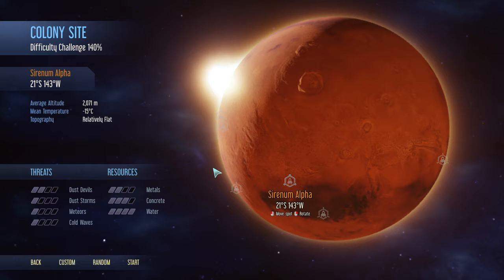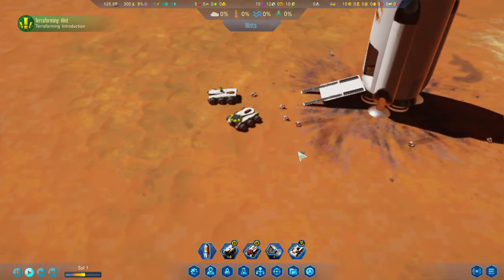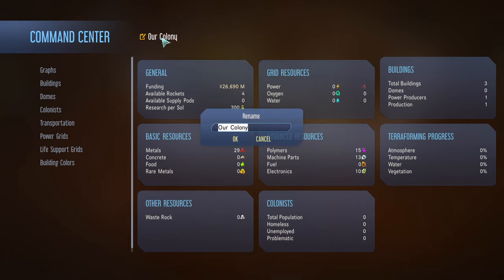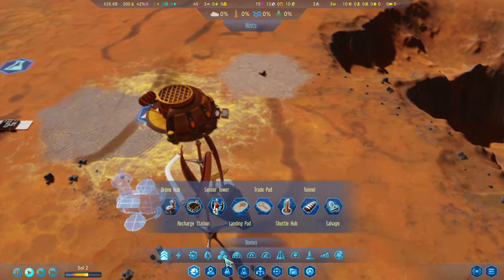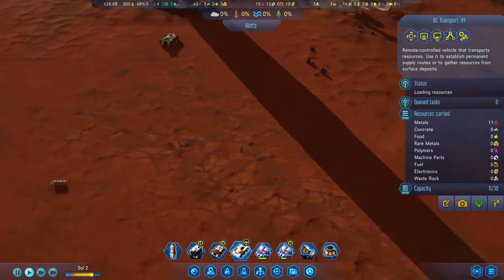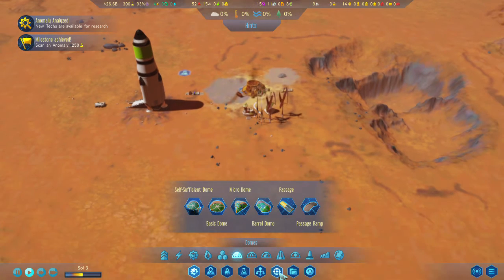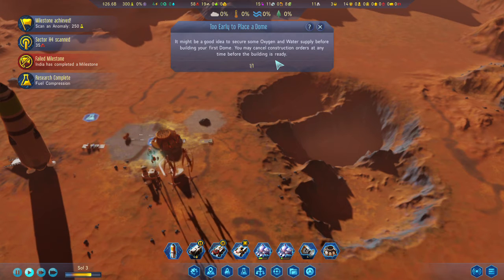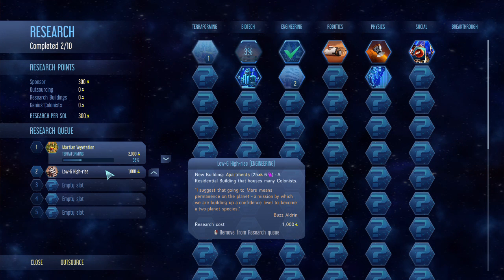The start of the Skippy Martian colonies! Surviving mars#1